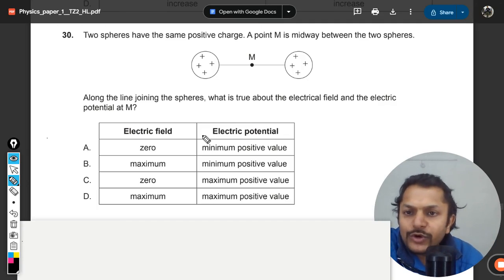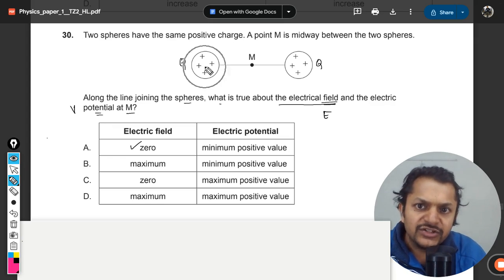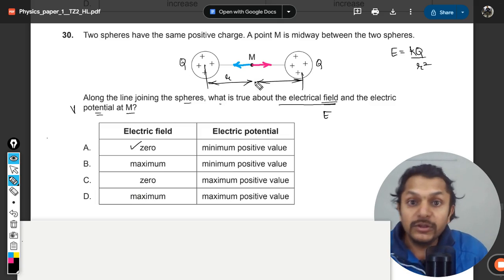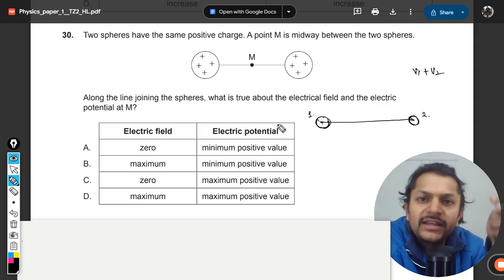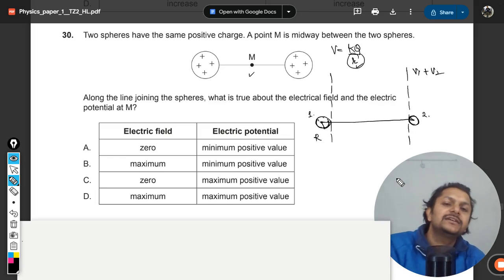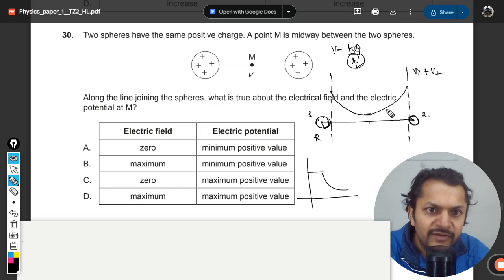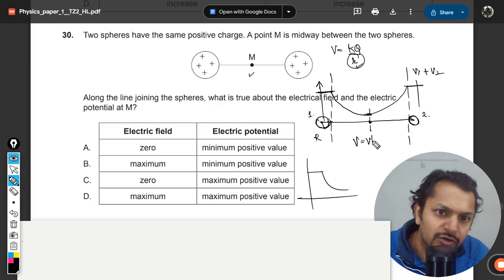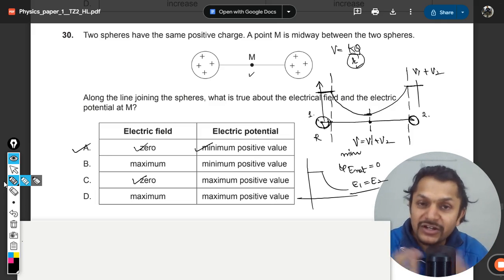Two spheres have the same positive charge. A point M is midway between the two spheres. Along the li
Two spheres have the same positive charge. A point M is midway between the two spheres. Along the line joining the spheres, what is true about the electrical field and the electricpotential at M?